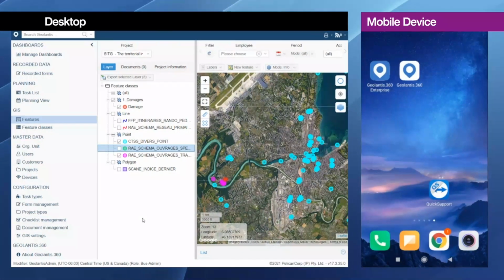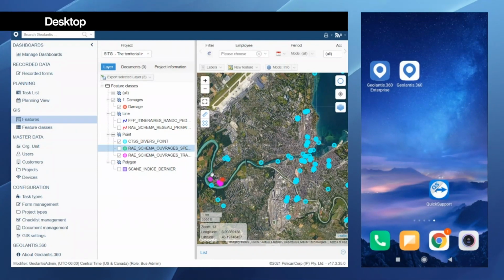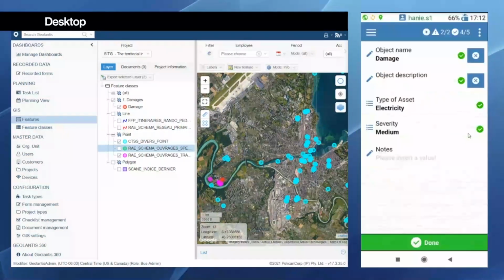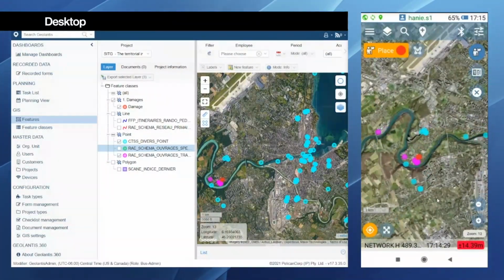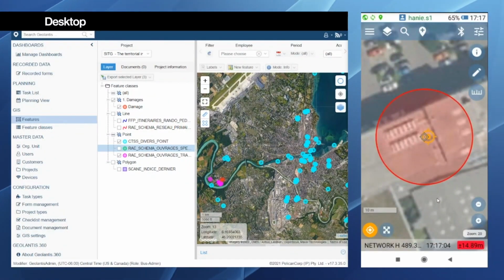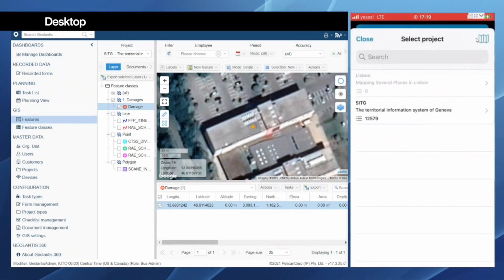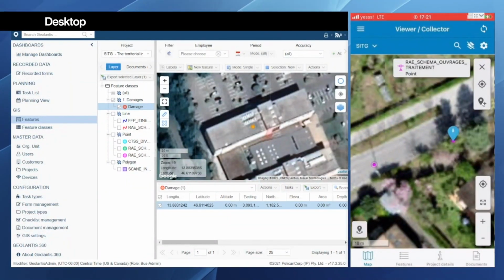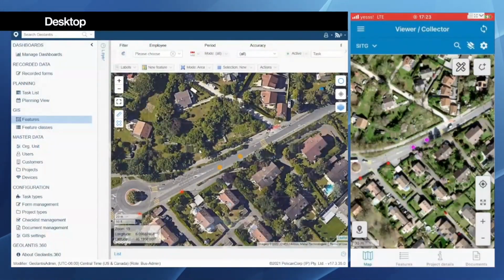Geolantis 360 Onboarding Videos Session 1 Single Point Collection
Designed to streamline your data collection process, Geolantis.360 enables you to easily record and visualize the exact locations of crucial utility and infrastructure assets. Its innovative features like 'My Position' for mapping based on your current GPS location and 'Record Manually' for pinpointing desired locations on the map make Geolantis.360 a top choice in the industry.

Watch our comprehensive video tutorial below to learn how effortless and efficient data collection can be when focusing on mapping point features with the user-friendly Geolantis.360 mobile app.